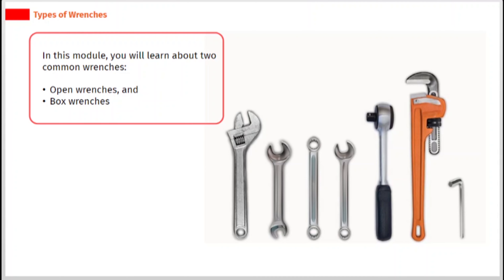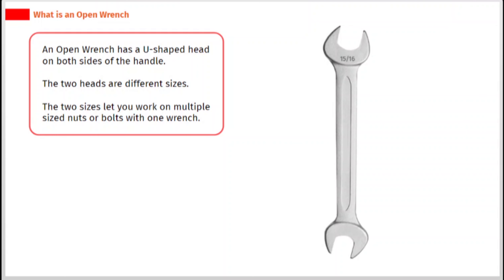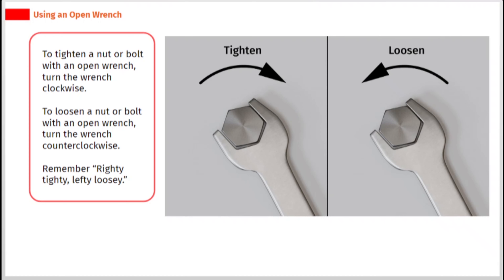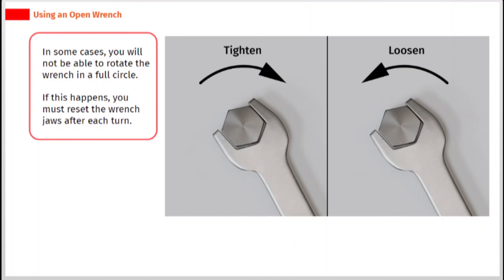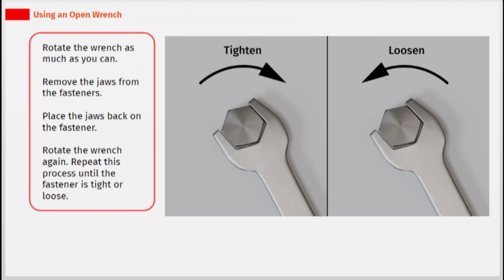All About Open Wrench | Hand Tools Course | SkillCat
Learn about open wrench and its usage in this chapter of hand tools course.